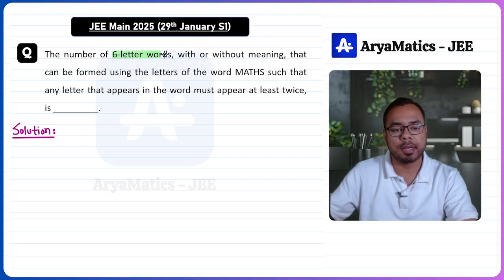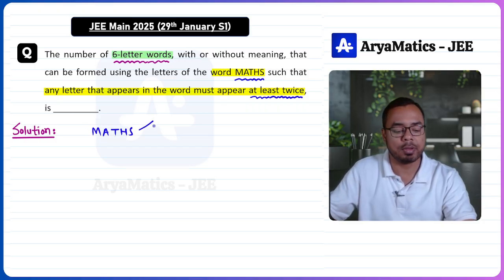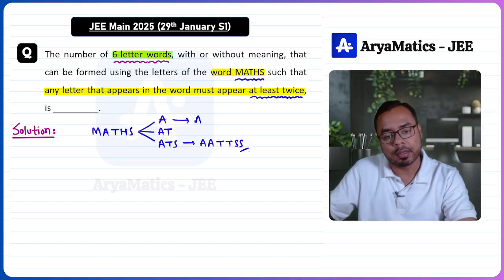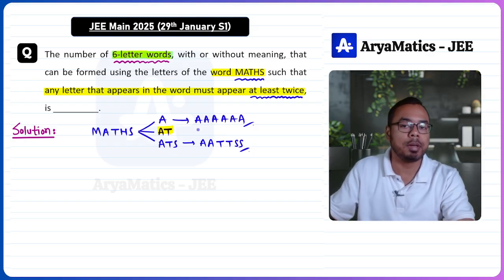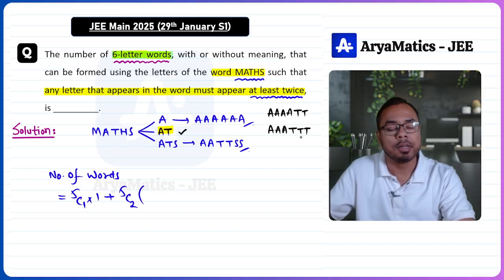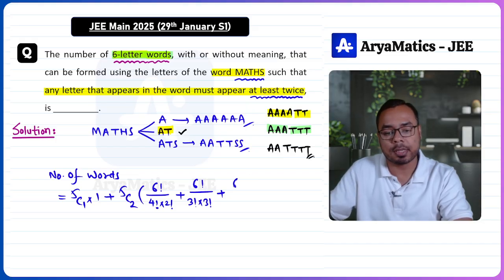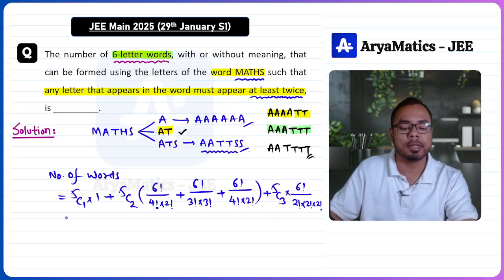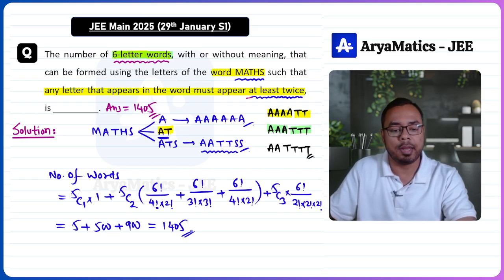6 Lettered Words (MATHS) - P&C | 500 Most Important PYQs - PRO 500 | JEE 2026 | @AryaMaticsJEE​